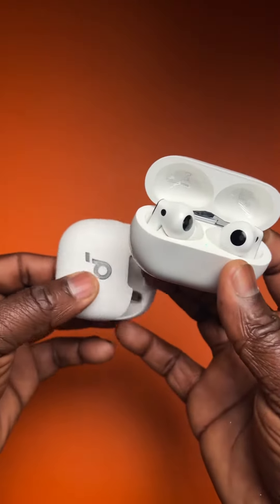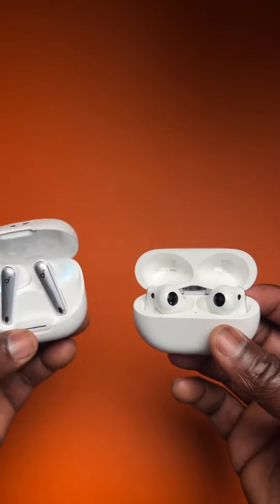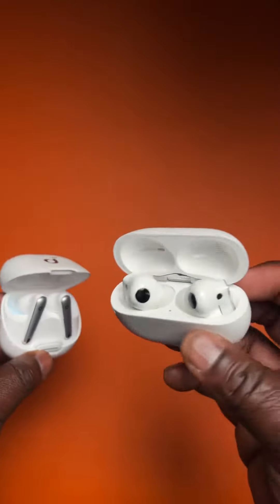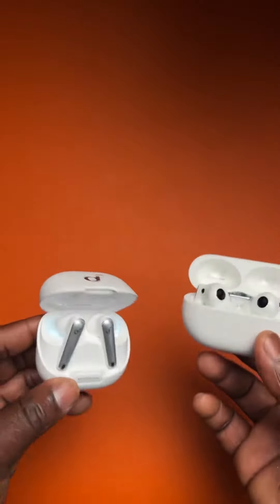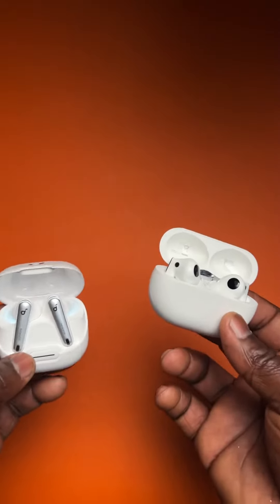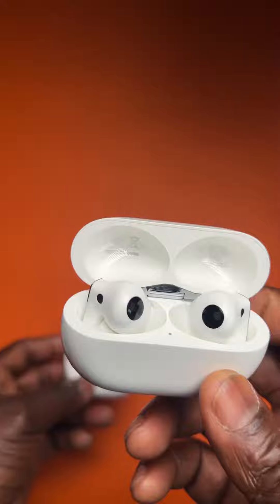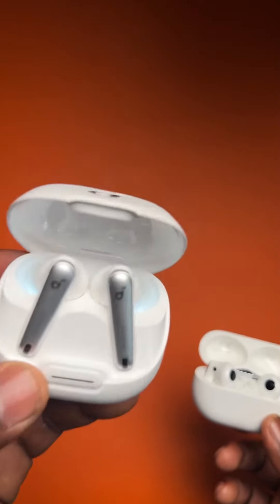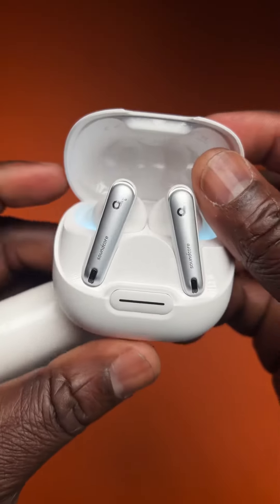Huawei Freebuds 2 vs Sandcore Liberty 🗽 4 4NC